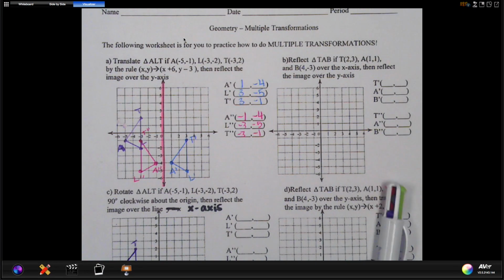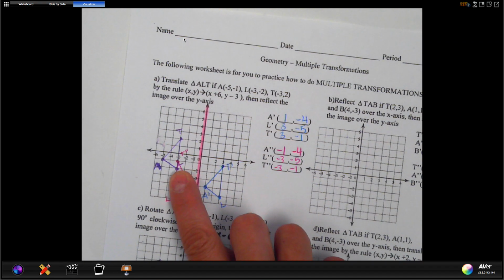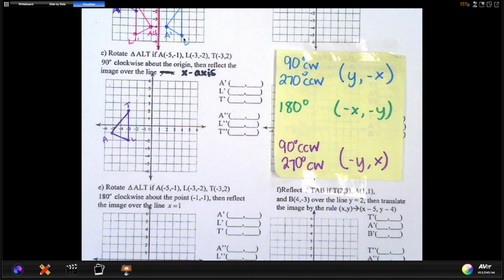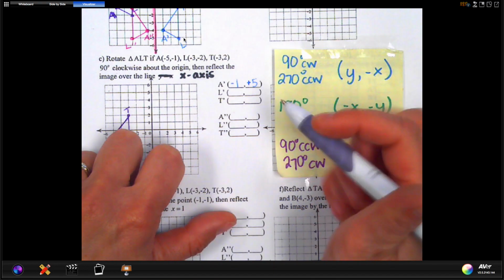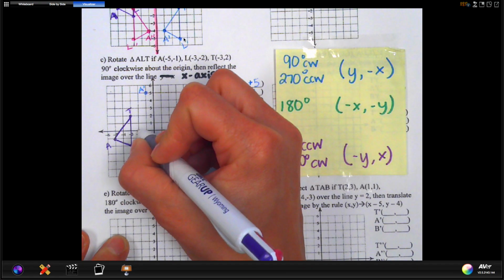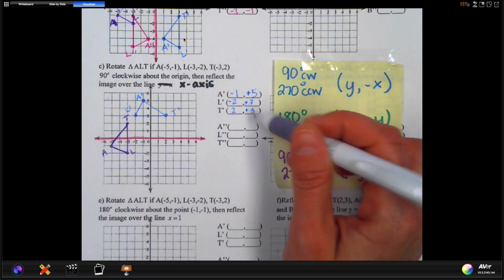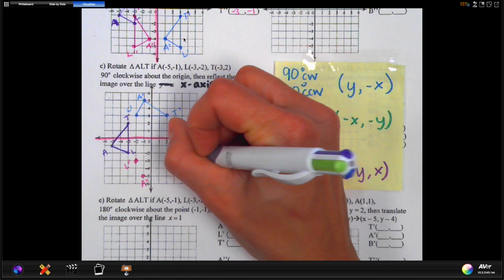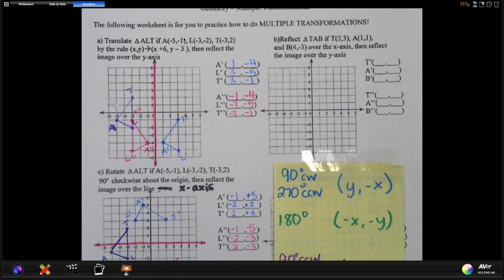Math 8 Mult Transformations HW Help